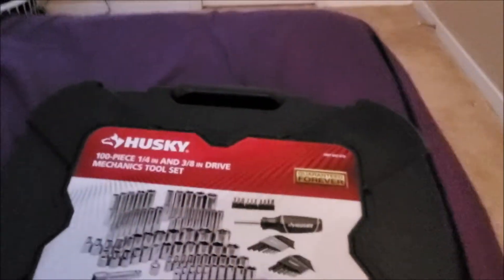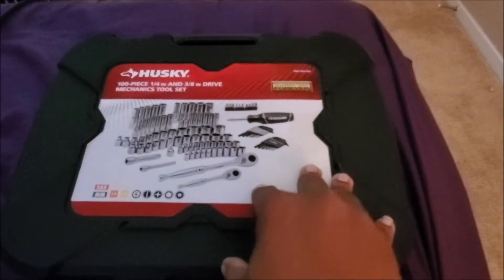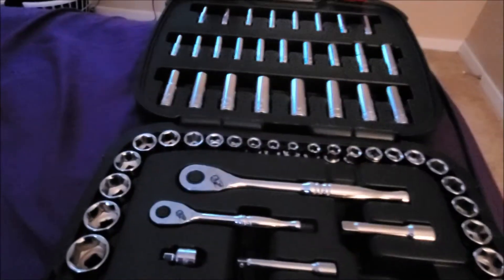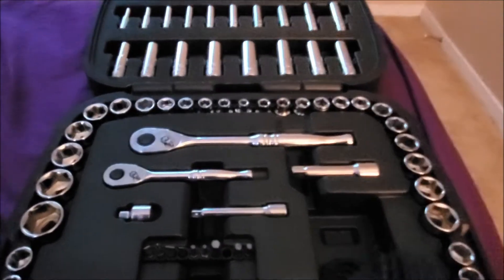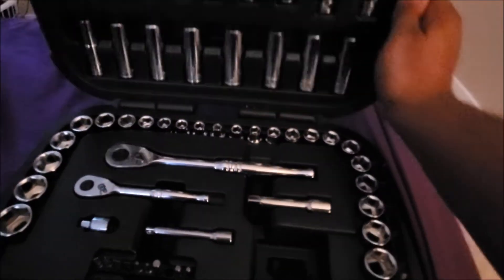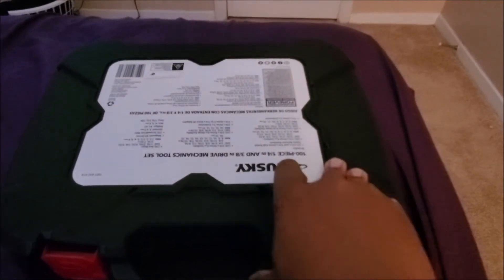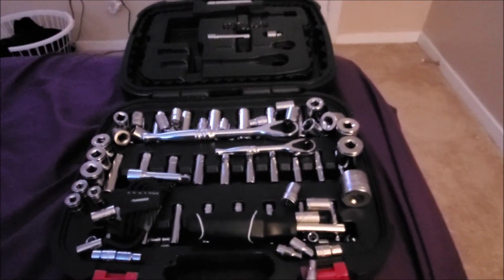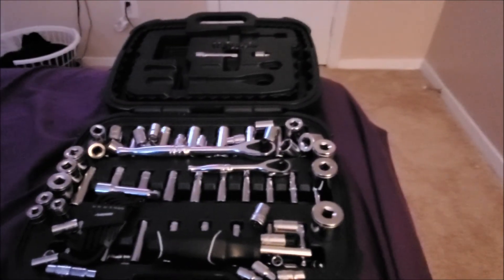Husky 100 Piece Mechanics Tool set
Did a review on the 230 piece Husky tool set. More of a fan on this one. its smaller and has the main tools you'll need to get the job done.
The Husky 100 Piece is a must have. I have only found it on Amazon but you should go into your local Home Depot to see if you can find it.